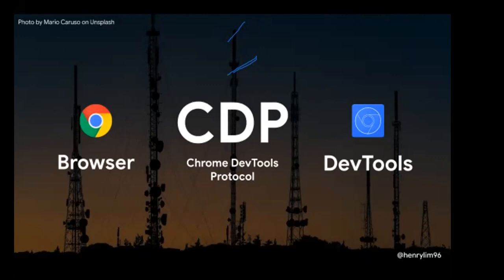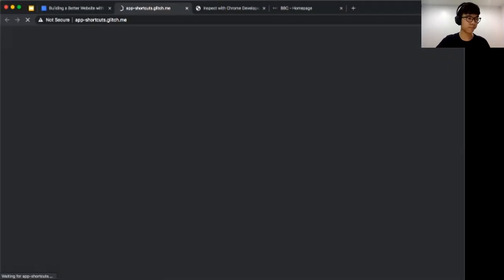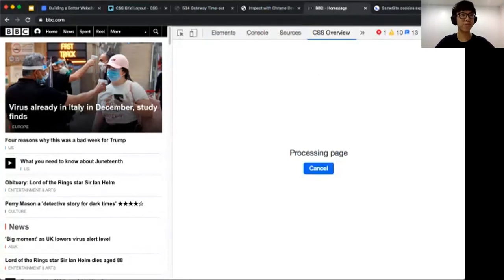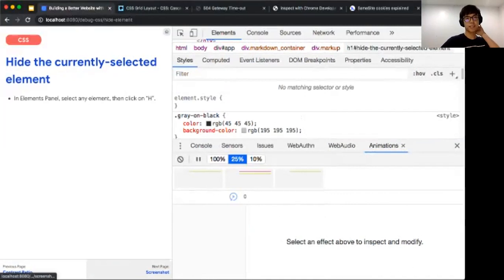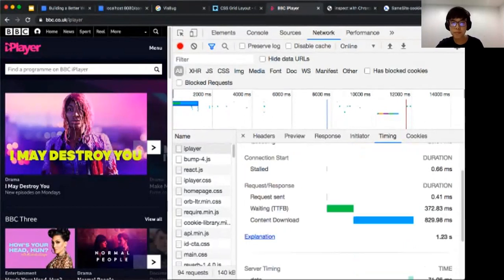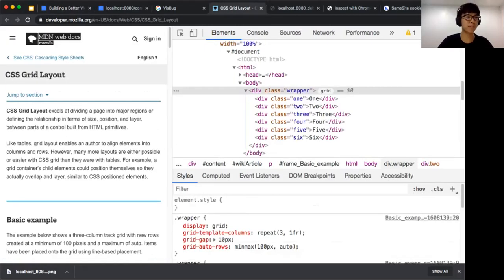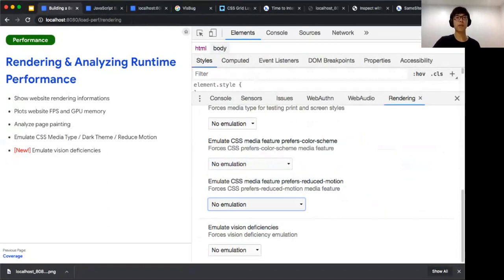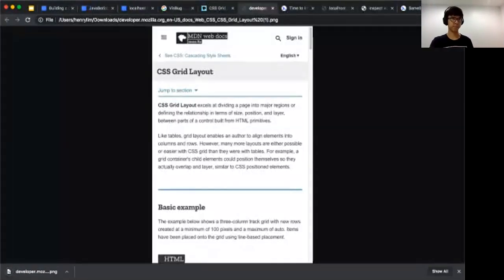Building a Better Website with Chrome DevTools - Henry Lim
Learn building a better website with Chrome DevTools - Henry Lim, Google Developer Expert, Web Technologies.